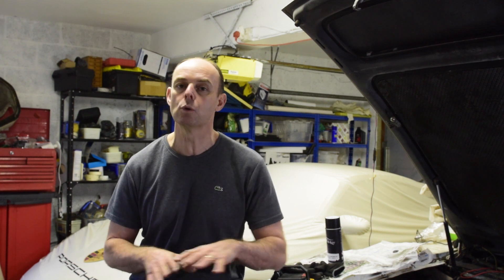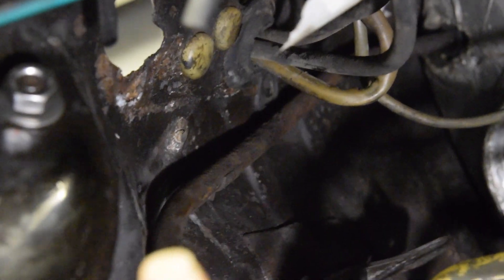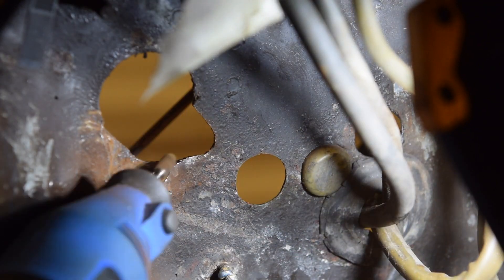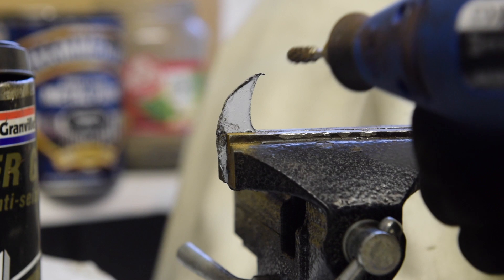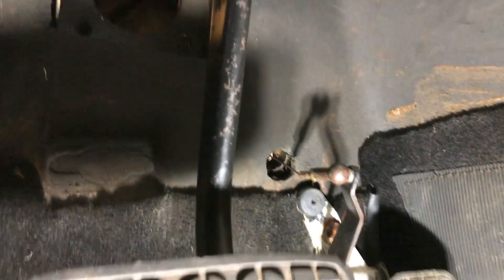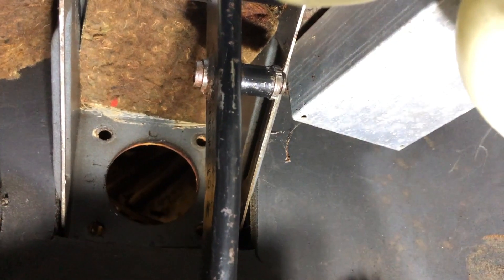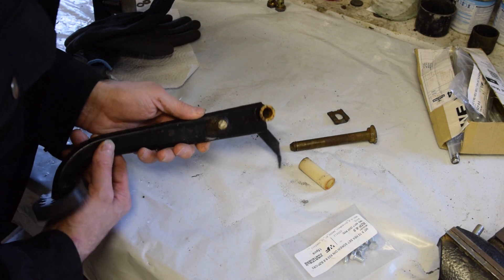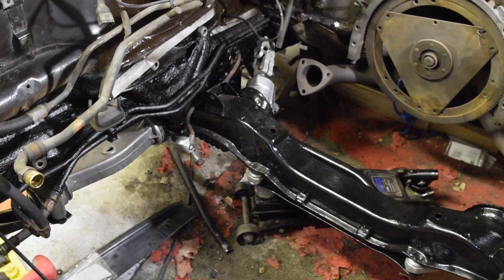Porsche 928 Episode 46 - Steering rack is IN !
Maybe I rushed to get the steering rack attached. Ok yes, I definitely did!

00:00 - Intro
01:43 - Repairing inner wing
07:34 - Removing brake pedal
10:30 - Fitting steering rack
14:58 - Outro

Welcome back guys to my Porsche 928 restoration! I bought the cheapest 928 in the UK and its going to be a battle to bring her back to life...

... and to make matter worse, Im not a mechanic! Im just a regular guy 'having a go', and it doesn't always work out!

And, Costs are shown at the end of each video...